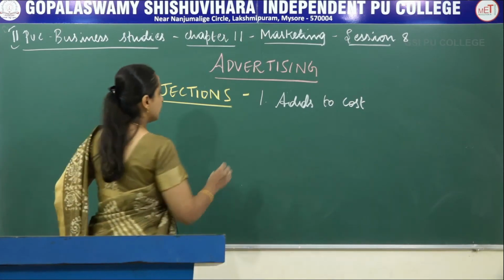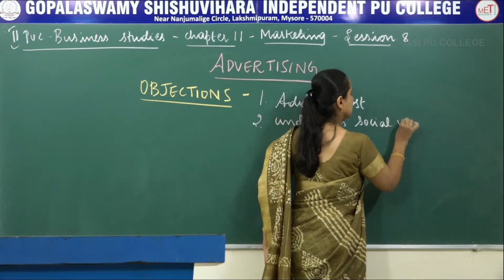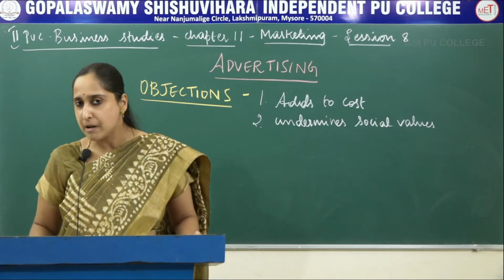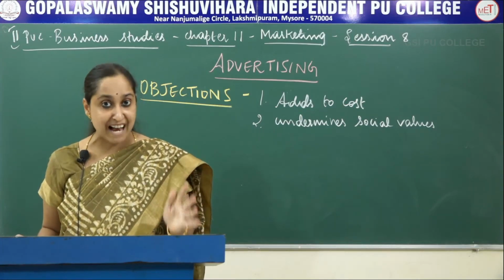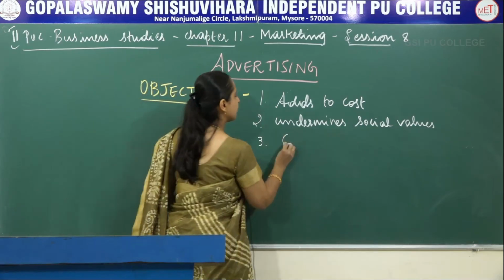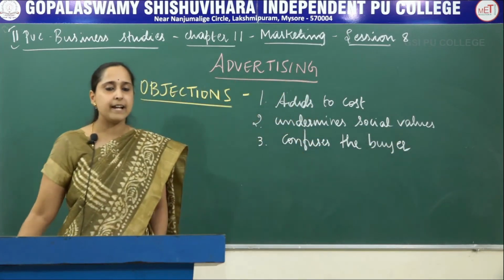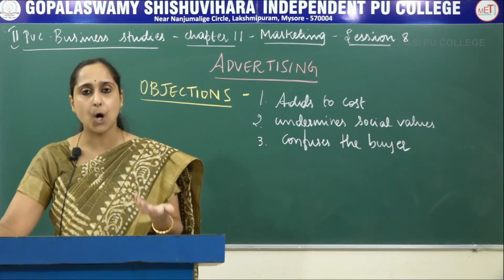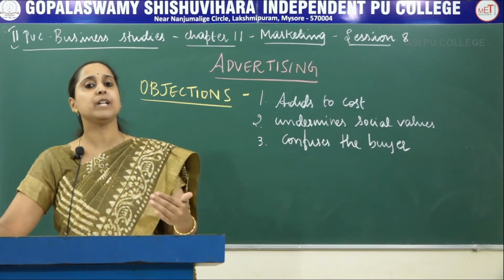BUSINESS STUDIES | ll PUC | CH 011 | MARKETING - ADVERTISMENT | S08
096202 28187 / 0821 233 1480